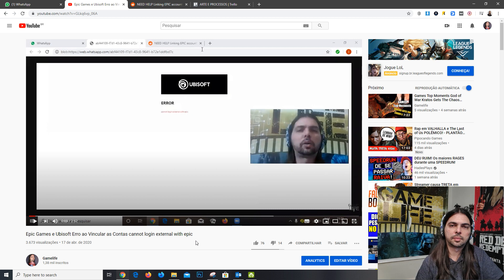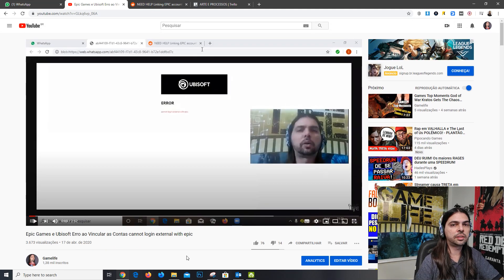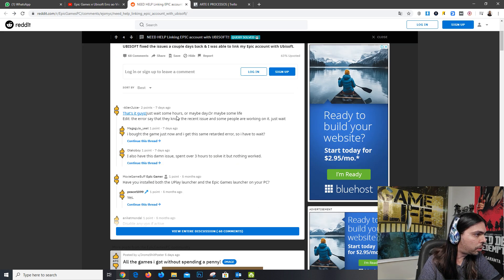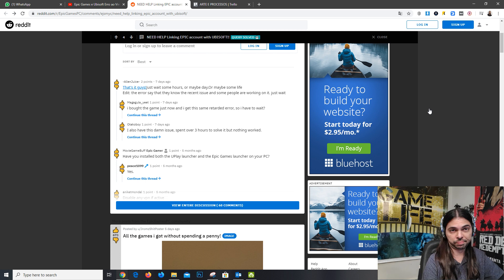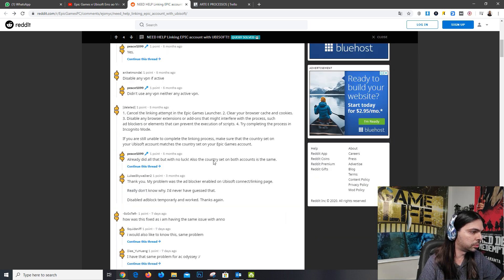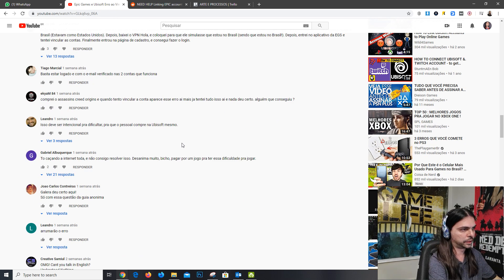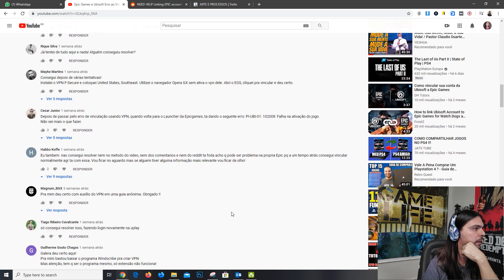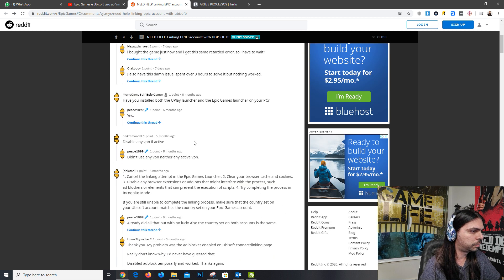Epic Games and Ubisoft Error Linking as Accounts Cannot Login External With Epic (ENGLISH)